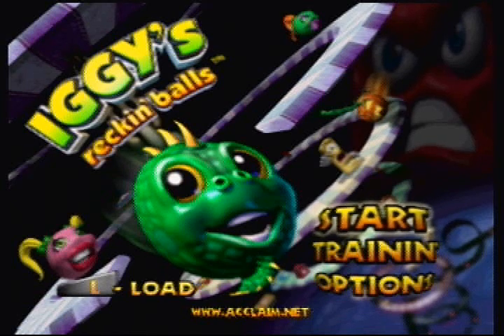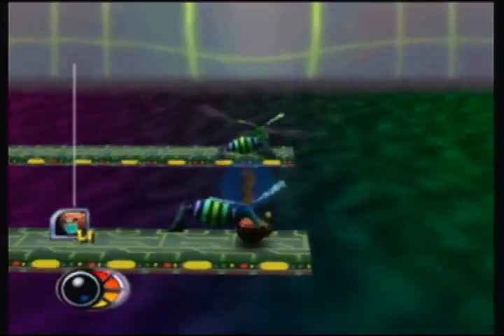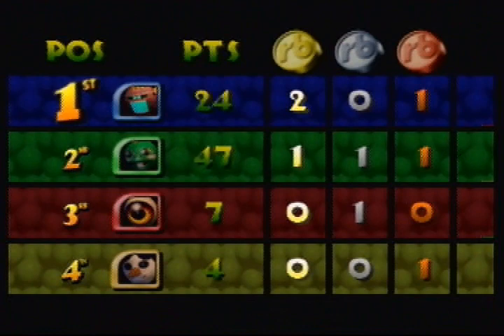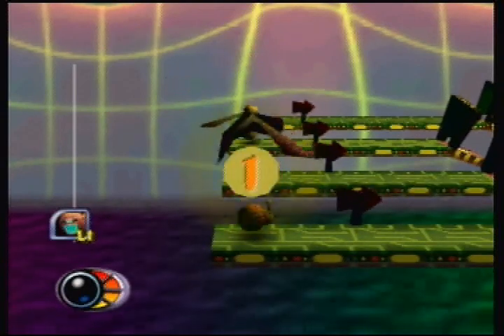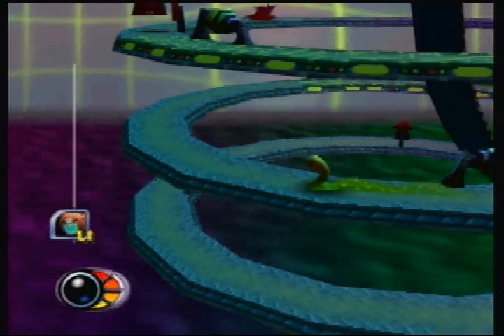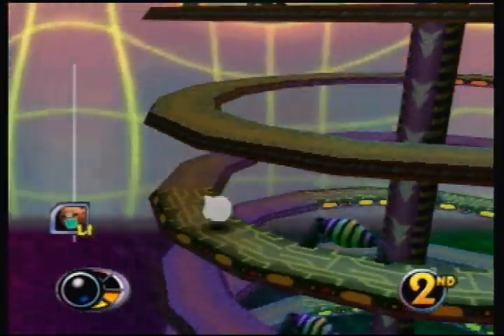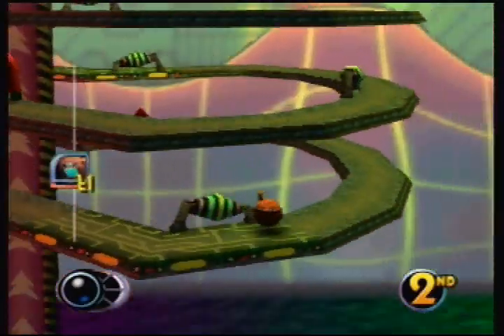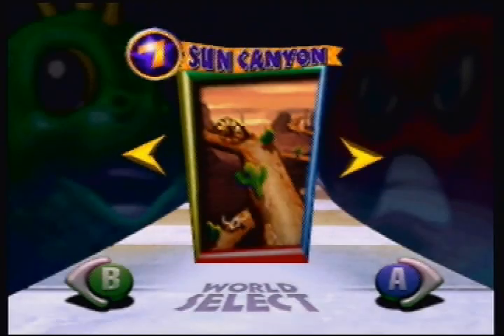Let's Play Iggy's Reckin' Balls - Tektricity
In today's tournament, we are using ROB-ERT, the little robot ball. Will this new environment hold favor with him?